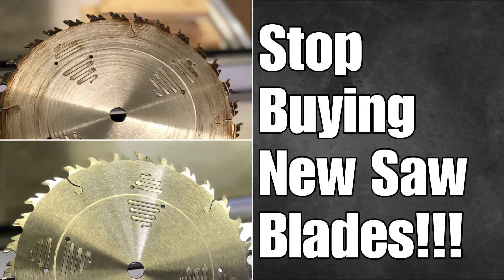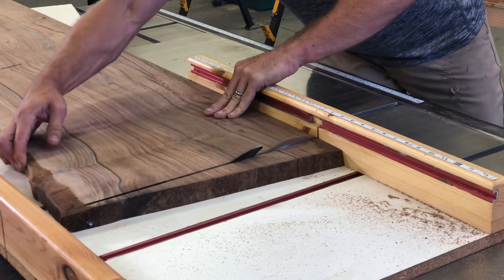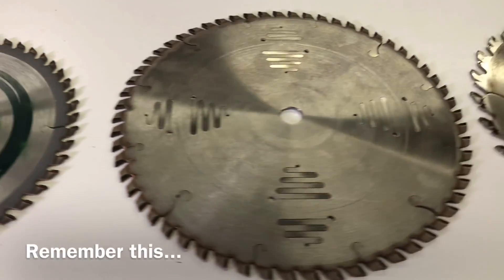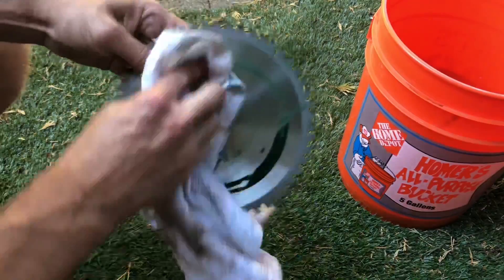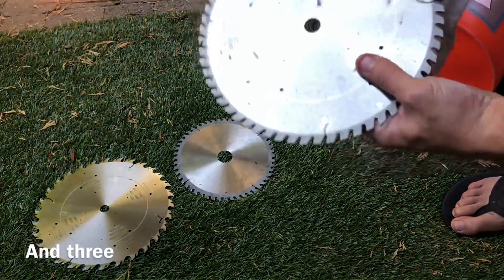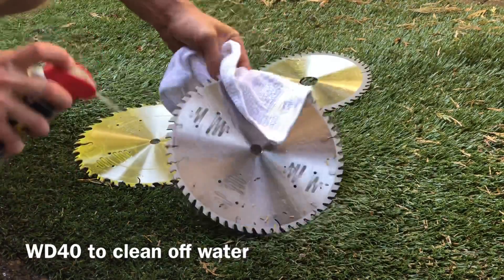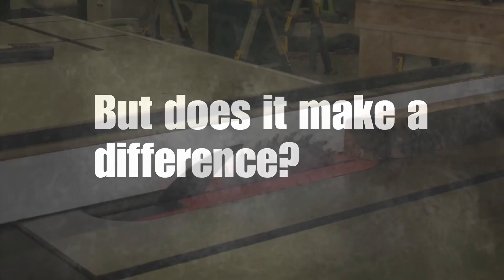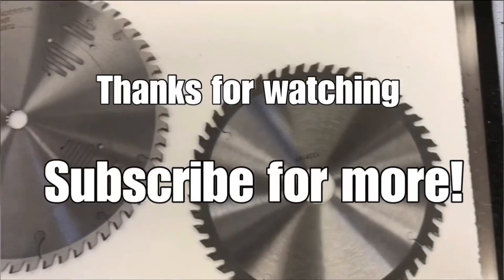STOP BUYING NEW SAW BLADES!!! How To Clean a Saw Blade—How To Stop Table Saw Blade From Burning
Three minute video showing how to quickly and easily clean your table saw or circular saw blades with a simple cleaner. How to video showing how to stop your table saw blade from burning your workpiece.